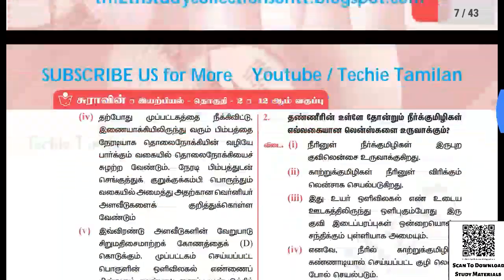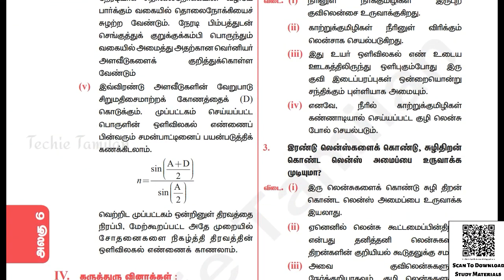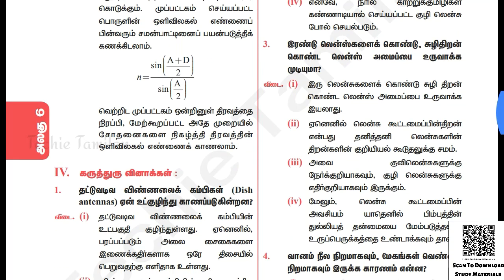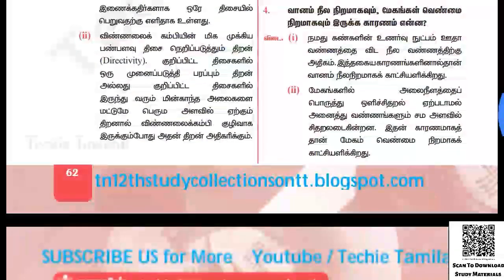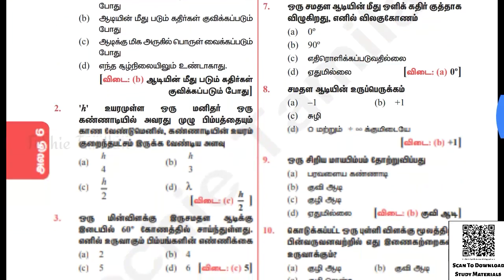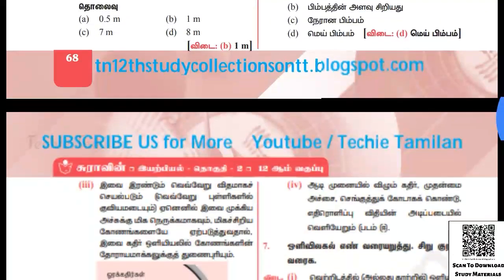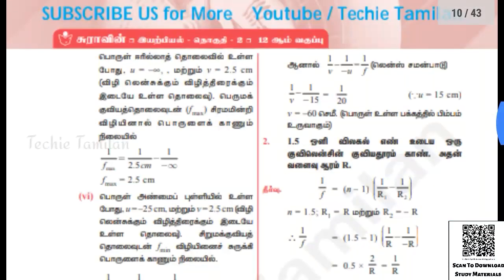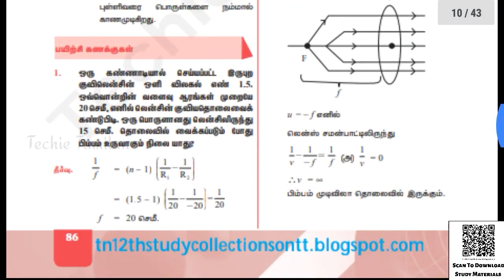12th Physics Volume 2 SURA Full Guide (Samples) (Tamil Medium)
Upload/Send Your Materials To Kalvibot :-
                                           (or)
Details About The Material In This Video :-
⚡ Material Name : 12th Physics Volume 2 SURA Full Guide (Samples) (Tamil Medium)
📚 Text Books (All Subjects - Tamil & English Medium) :-